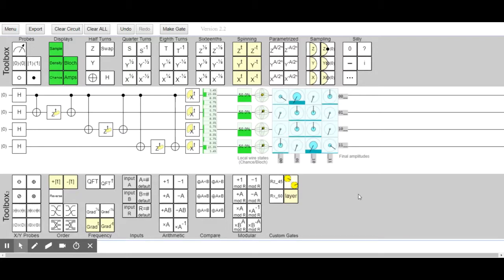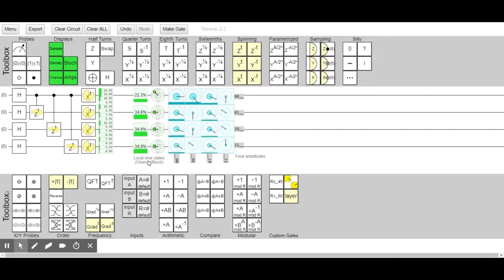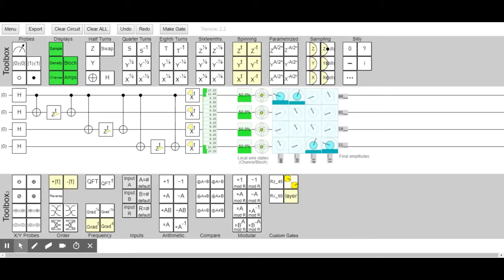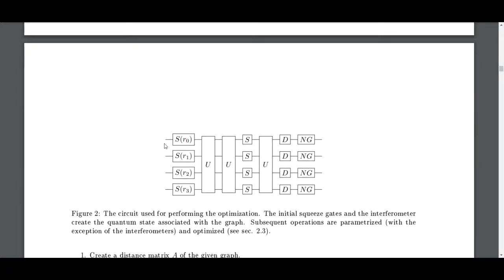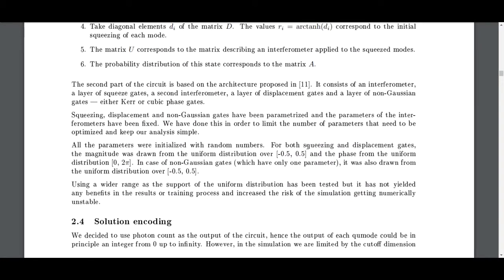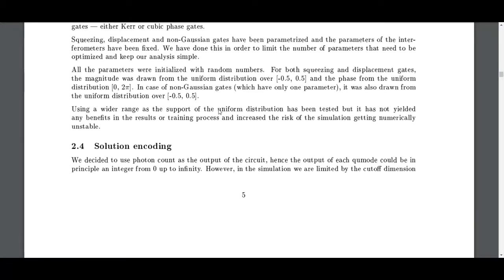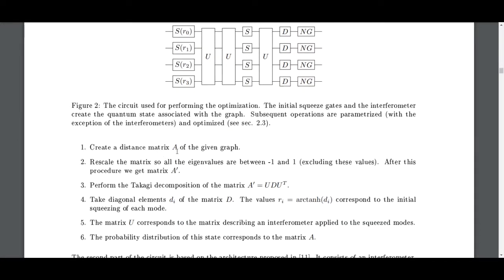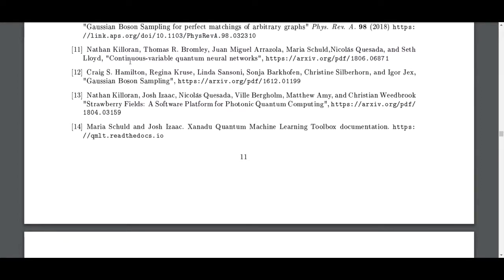QAOA [Part 5]